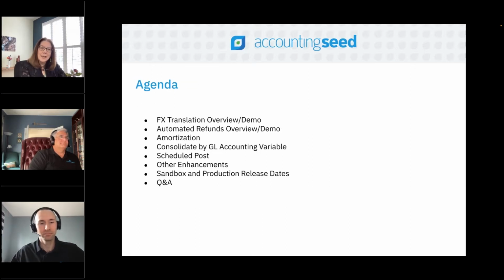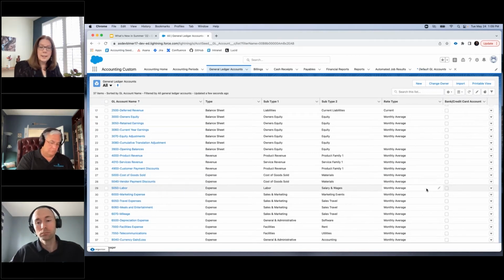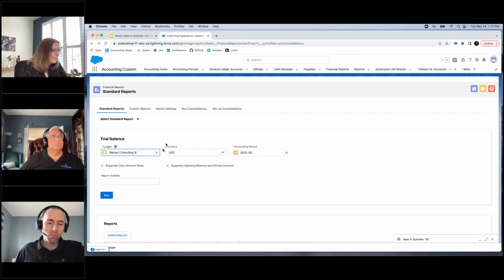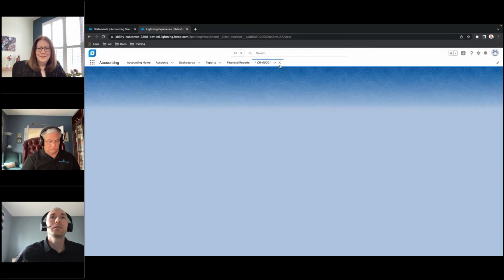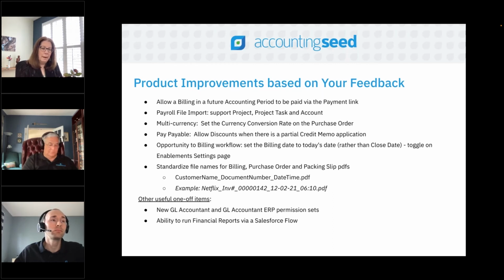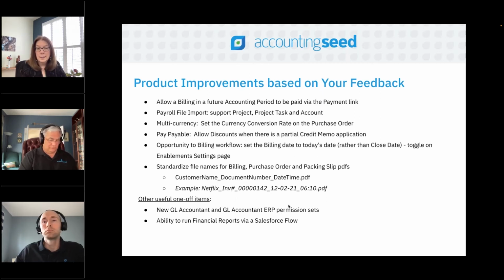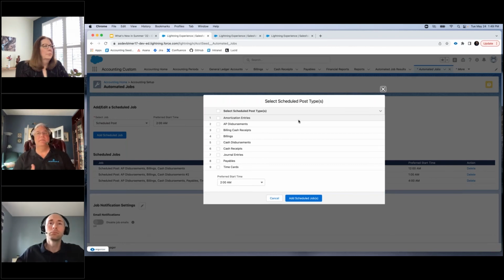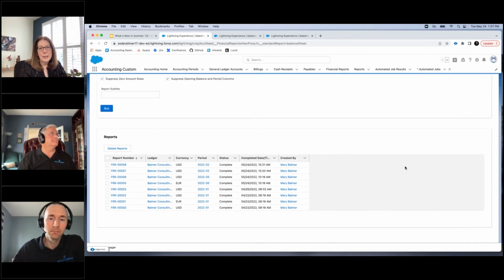Webinar: What's New in the Summer '22 Release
Preview the Summer '22 new features with a demo of FX Translation and Automated Refunds in this release webinar! We focused our efforts in this current release to enhance automation and consolidation capabilities, strengthening the financial core of the Accounting Seed platform.

Here are a few highlights:

• Consolidate Ledgers with different currencies with the new Foreign Currency Translation feature.
• Consolidate by GL Accounting Variable to view your consolidated results across dimensions.
• Simplify Customer Refunds through the new automated process, print a check directly from the Customer Refund record, and view the Customer Refund on the Customer Statement.
• This new Customer Refund automation is also available via the API (Application Programming Interface).
​​• Configure scheduled post jobs by source object.

Other feature enhancements include:

• Enhanced Amortization Wizard with a new “Straight Line - Prorated Monthly” method.
• Declaratively leverage our Standard Financial Reports using Salesforce Flow.
• Override default address on a Billing for tax calculation with Avalara’s AvaTax.
• Using the Payment Link in Stripe, a Billing can now be paid in a future Accounting Period.